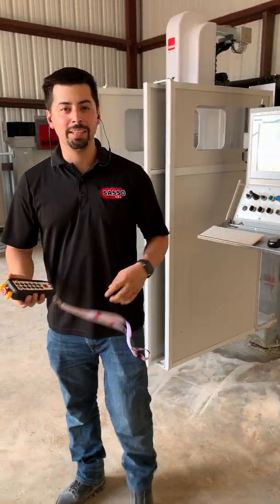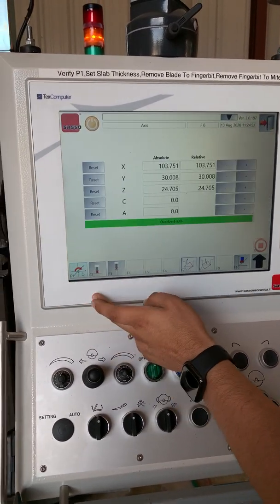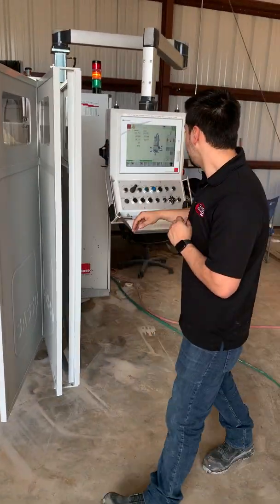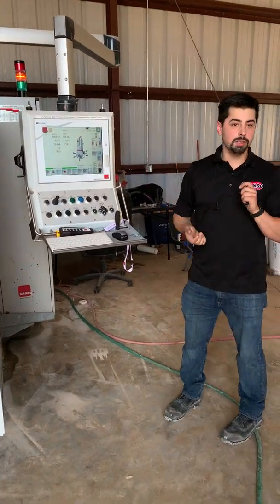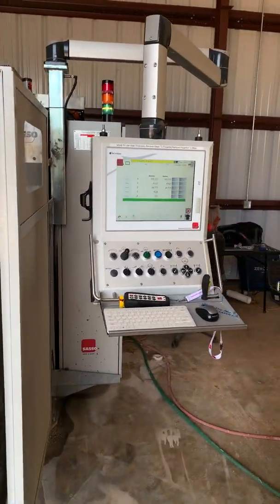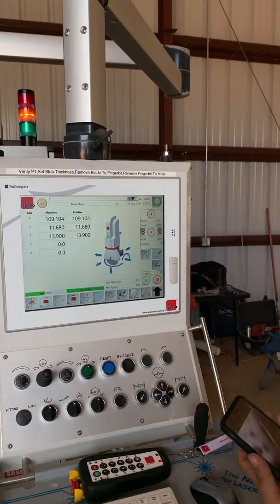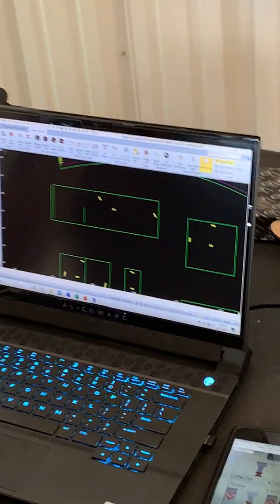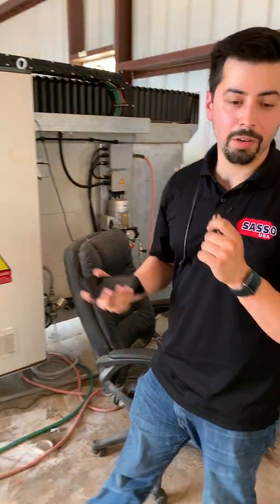Measuring your tools on a Sasso K600 (and updating them in Alphacam)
Check out this machine at: EliteStoneEquipment.com